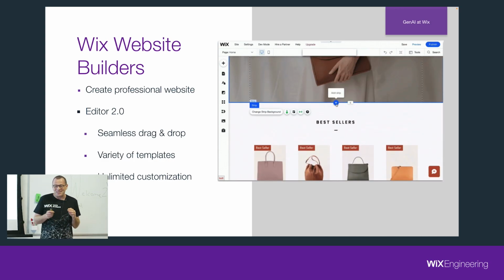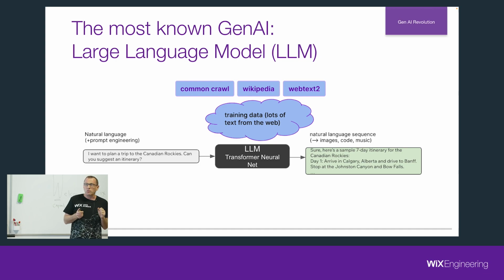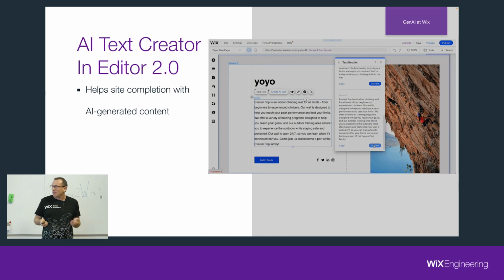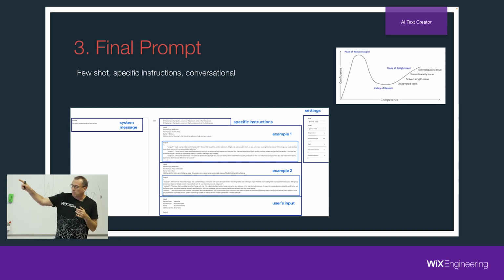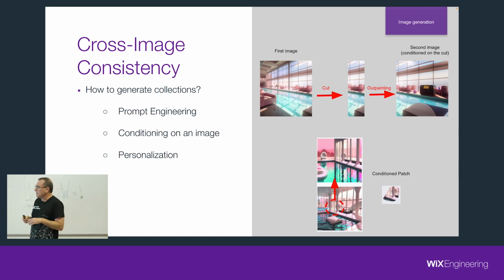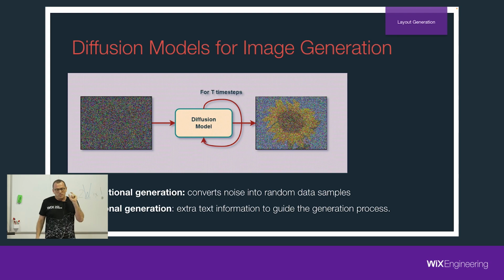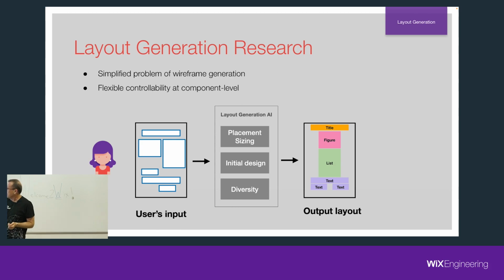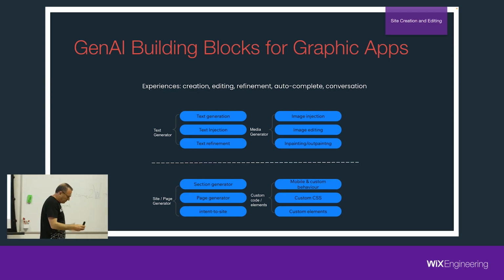Unlocking the Power of Generative AI for Content and Design: Insights from Wix - Dr. Eli Brosh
In this session, we will showcase how Generative AI is currently used at Wix, and explore its potential to further enhance and automate website creation through AI-assisted content creation and design.